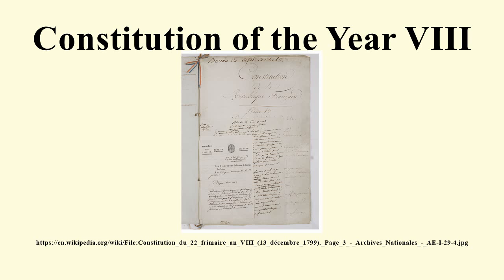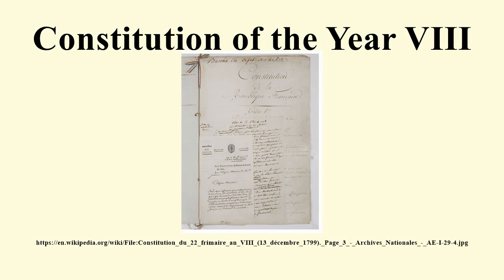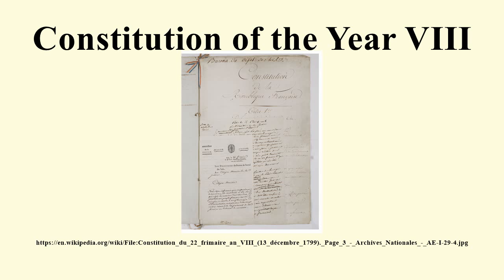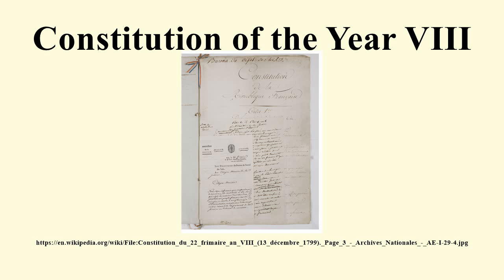Constitution of the Year VIII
Image-Copyright-Info